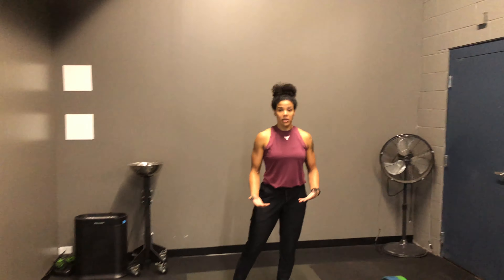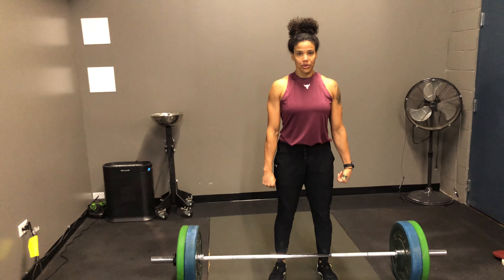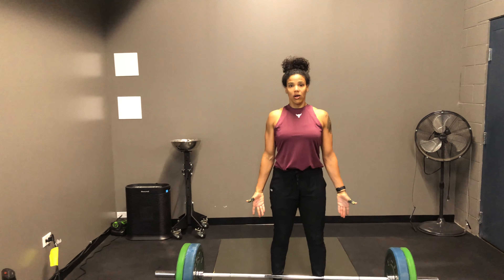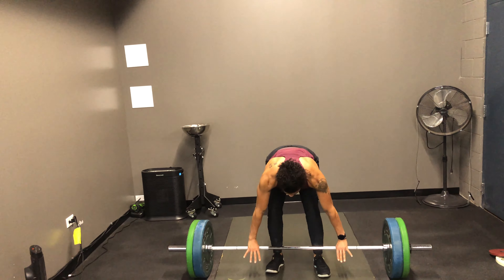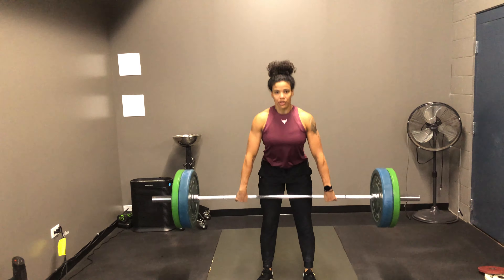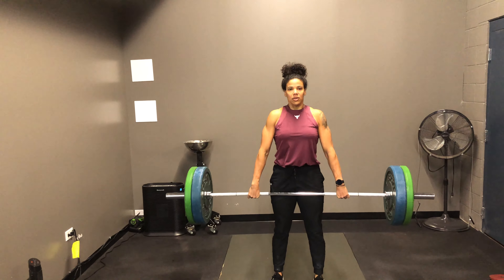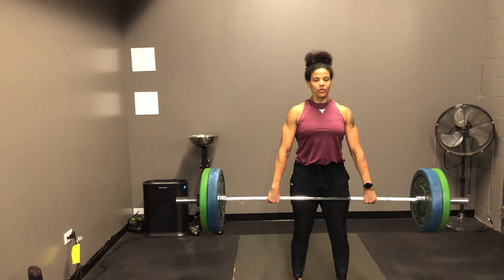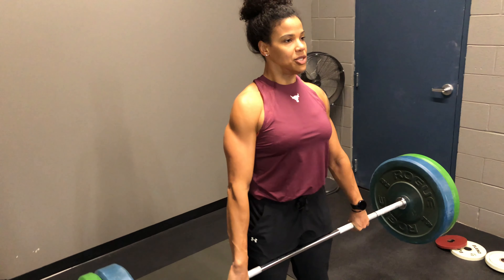BB Shrug Clean Grip